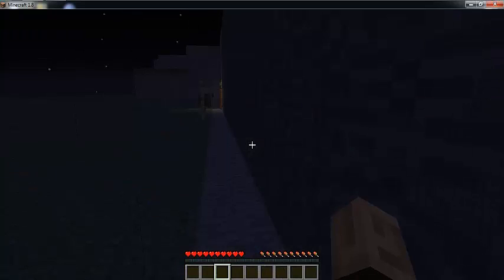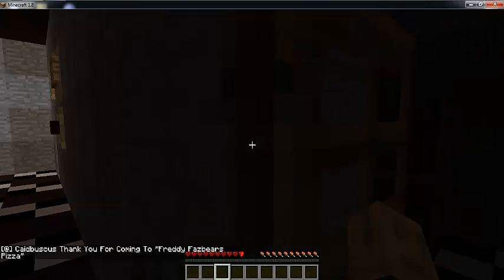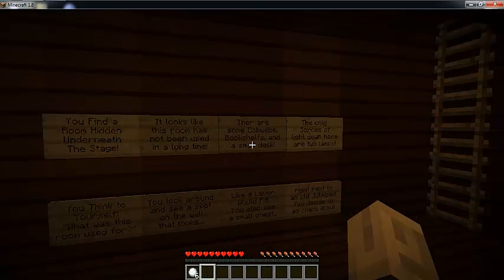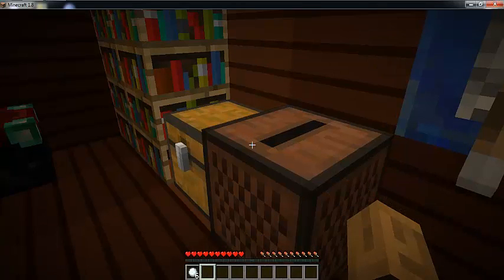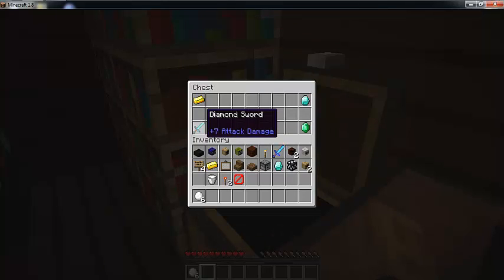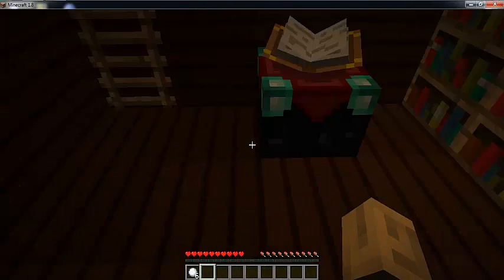Minecraft Five nights At Freddys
I Get A Big Jump Scare When I See -Golden Freddy- Comment In the Comments To See What Game I Should Play.